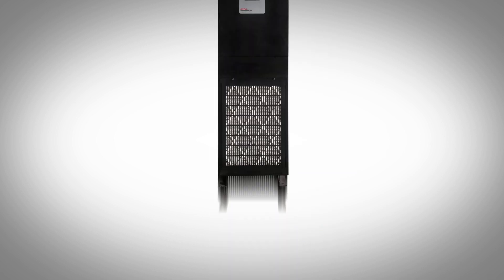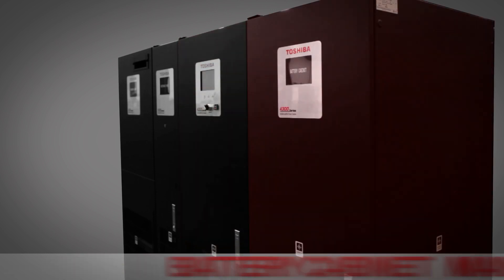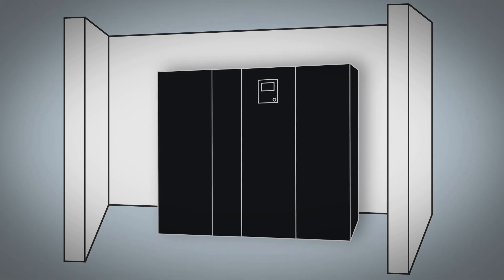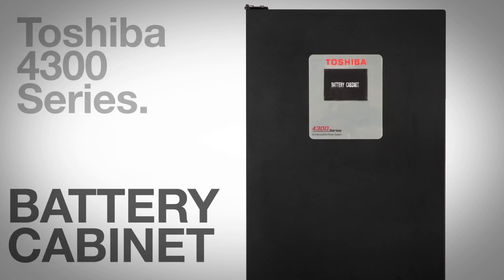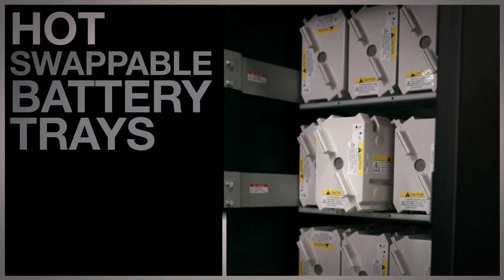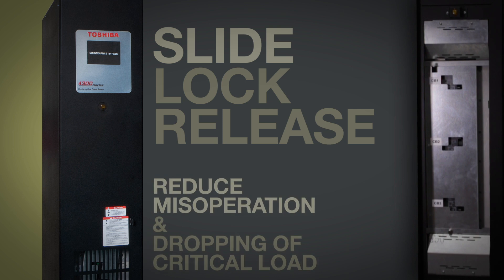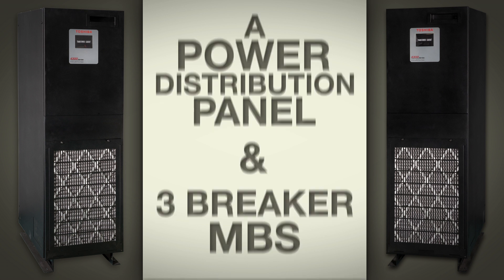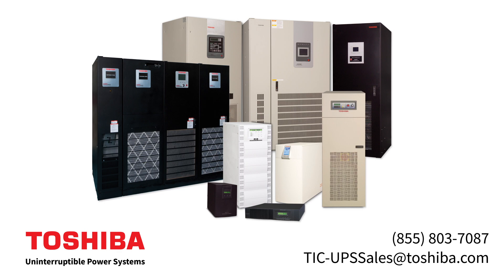Toshiba UPS - 4300 Series Line Up & Match UPS System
The Utility power that feeds your critical load is full of power anomalies that can negatively impact your critical load resulting in crucial down timeand costly server repairs .  Fortunately, Toshiba's 4300 Series Line Up and Match System is an efficient and affordable way to keep your small data center online with clean AC power. Toshiba's 4300 Series is a double conversion UPS that addresses all common power quality deviations including:

• Power Failure
• Power Sag
• Power Surge
• Under voltage
• Over voltage
• Noise
• Frequency Variation
• Harmonics

The 4300 Series is a l Line-Up-and-Match System consisting of a Toshiba 4300 Series UPS, a Battery Cabinet, an MBS cabinet, and an Auxiliary or Transformer Cabinet.